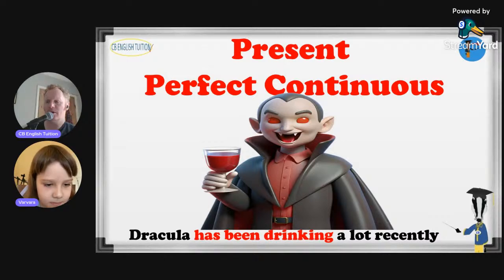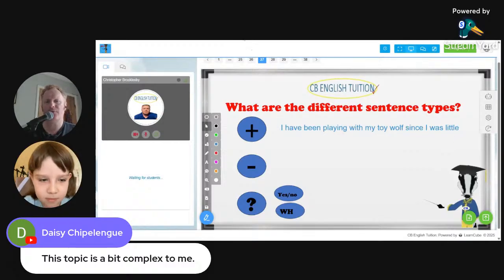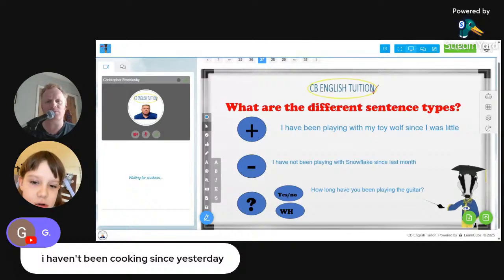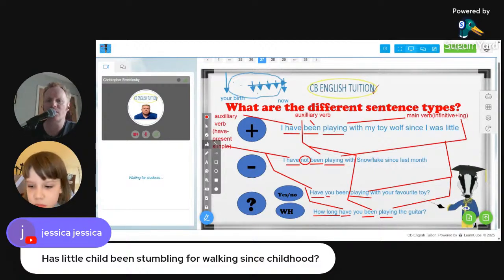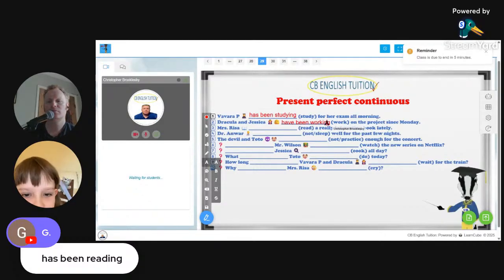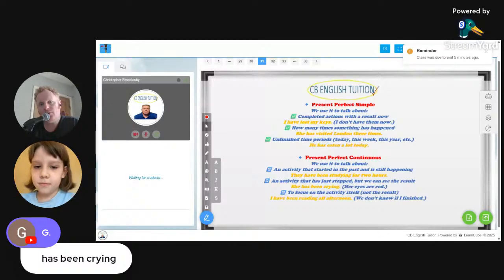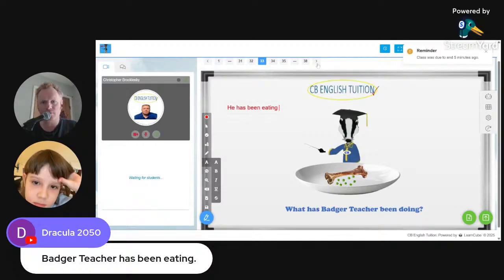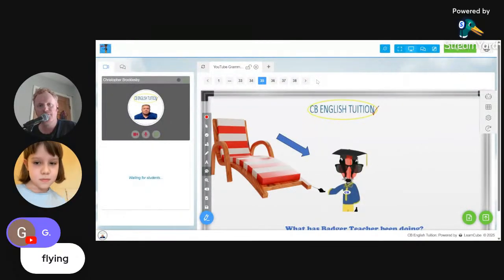Grammar Livestream: Present perfect continuous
English Learning Livestream.
Learn about and practice the present perfect continuous tense with other keen learners of English.

If you would like to come 'on stage' for future livestreams as a guest or a co-host, let me know